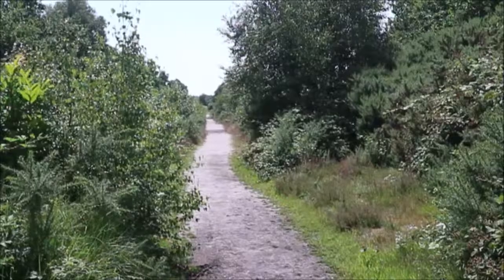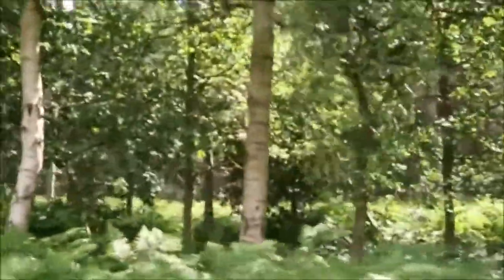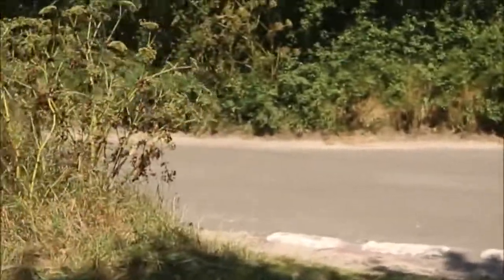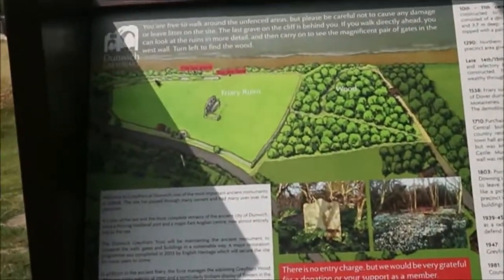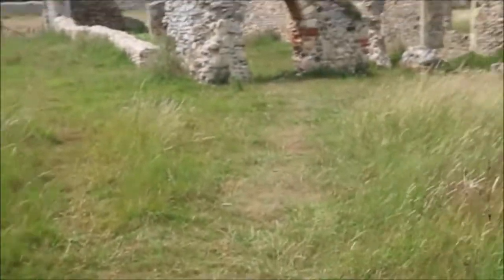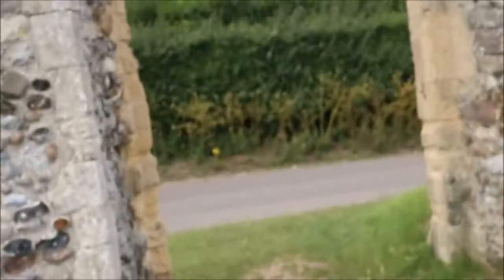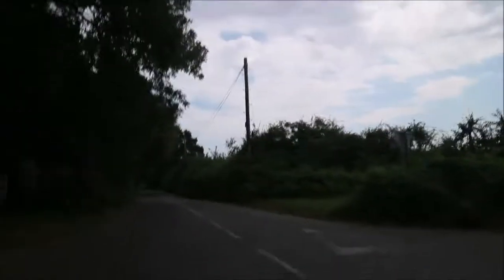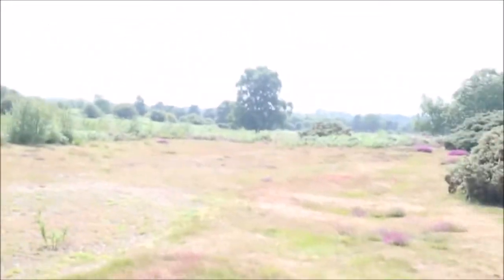Exploring dunwich with ruins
So me and the dog went for a walk round Dunwich in the summer and saw some ruins and learnt a bit of history.
It was a nice walk little bit to hot got to be better prepared next time! Hope you enjoy!

jennys theme - jason shaw

suburban outlaw - forget the whale

forever george - dee yan-kay

slowly open your eyes - daniel birch and ben pegley